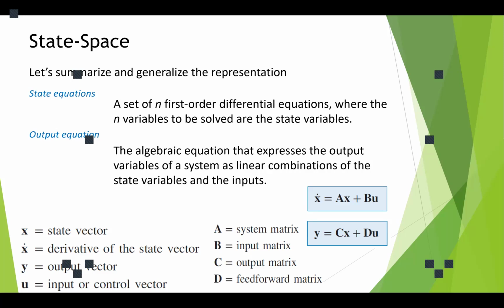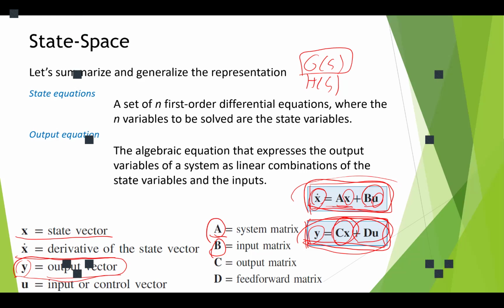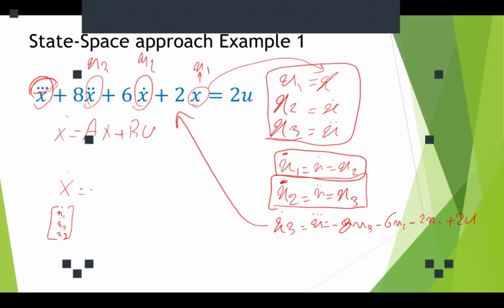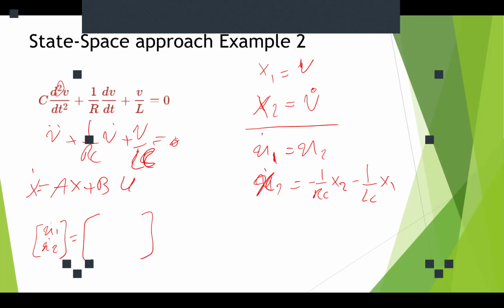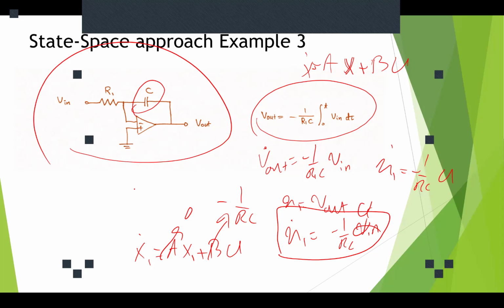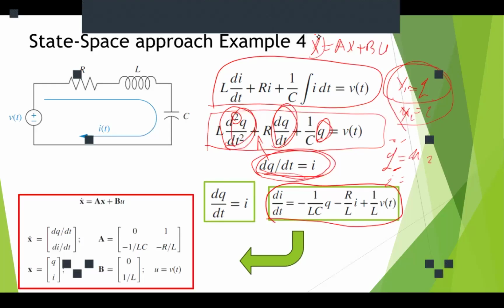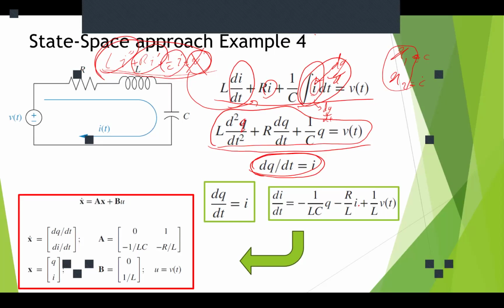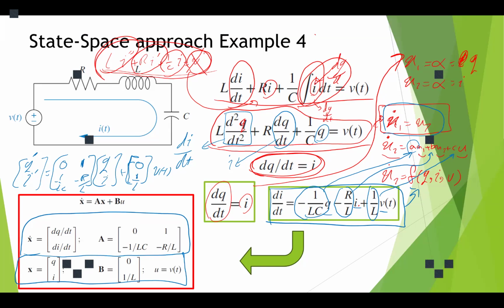State Space modeling